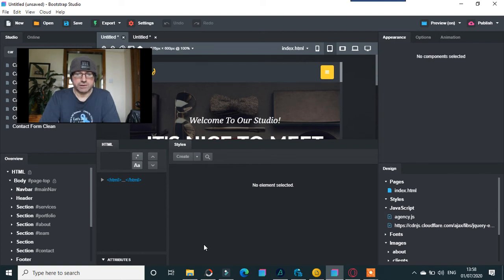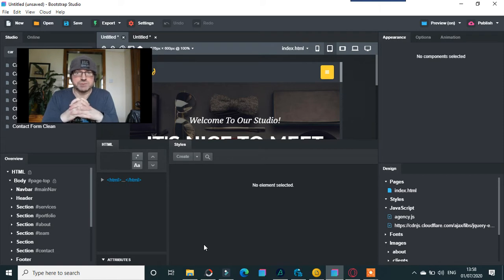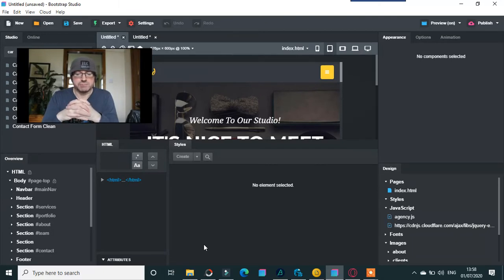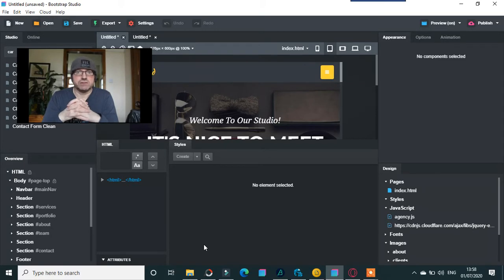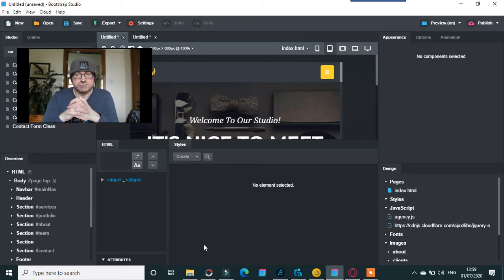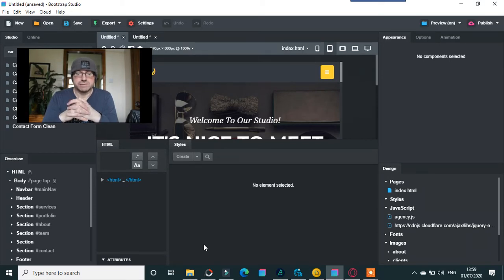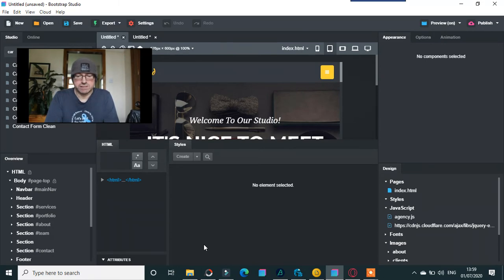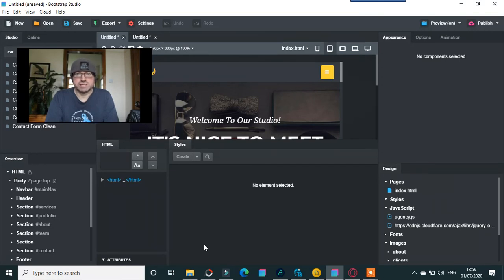Bootstrap Studio is the way the channel will now go